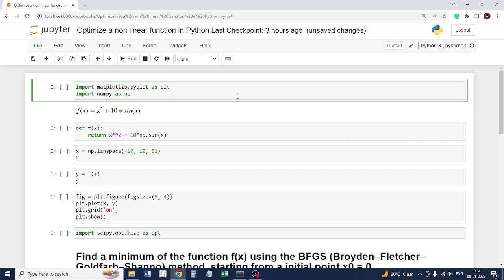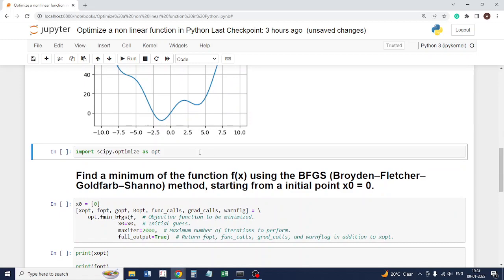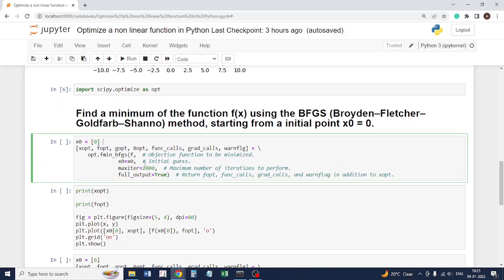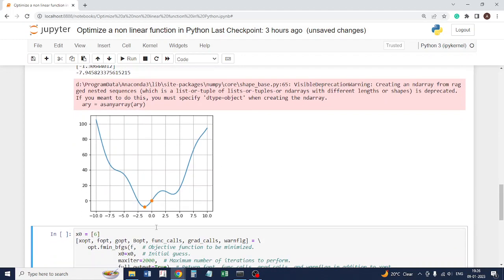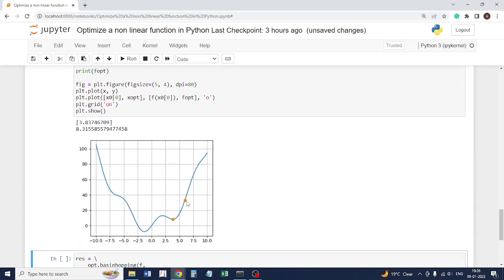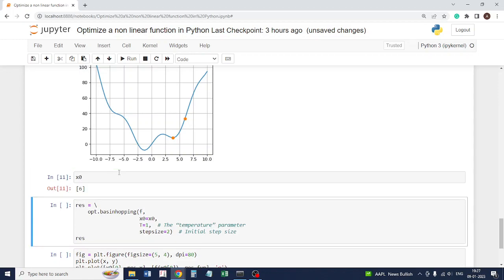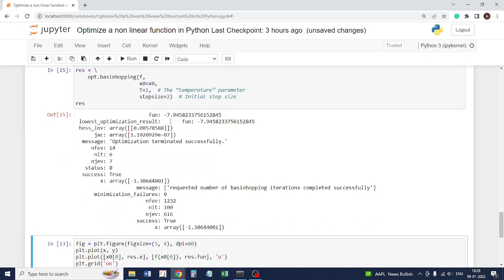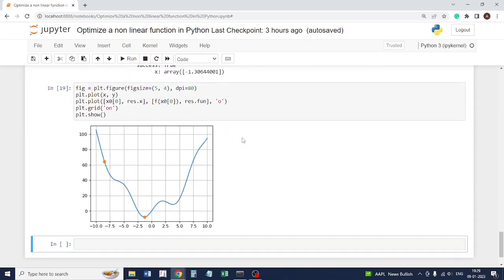NonLinear Function Optimization in Python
In this video, you will use the scipy library to optimize non linear programming problems to find optimal solution quickly.